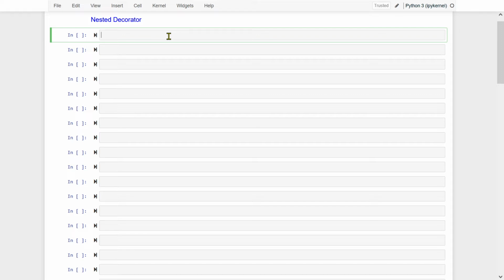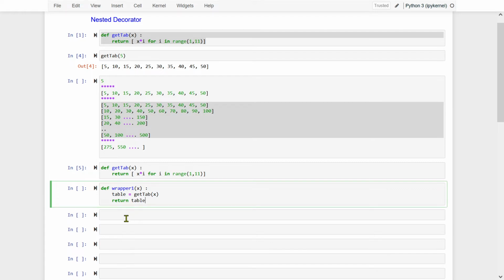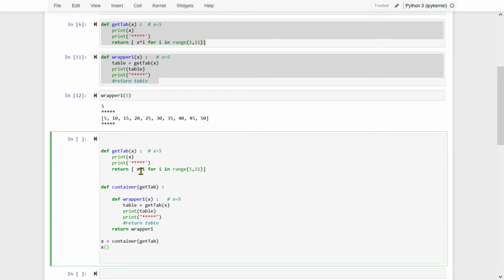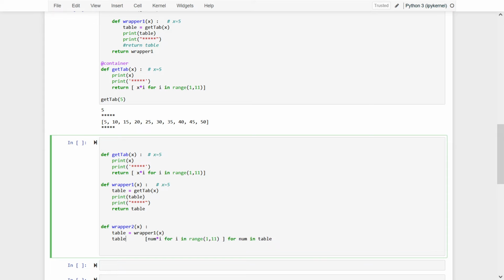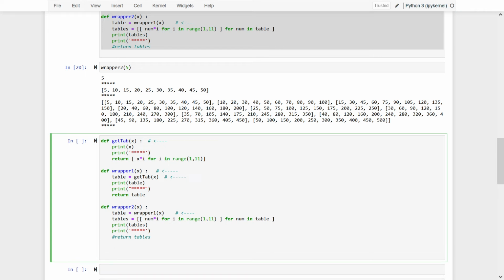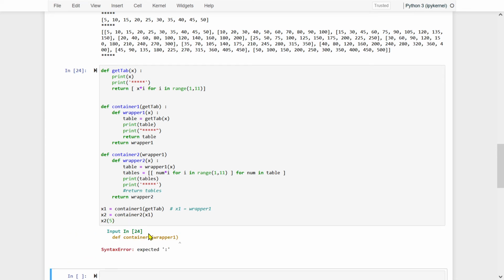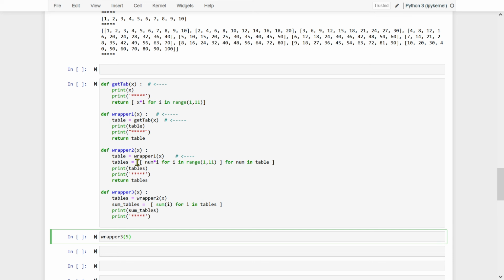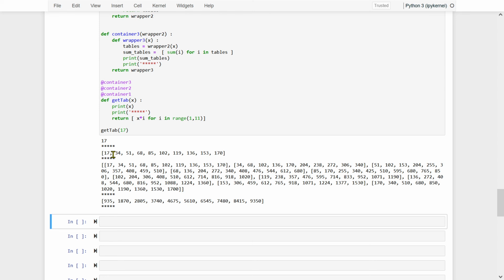Python - Nested Decorators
Python program using Nested Decorators